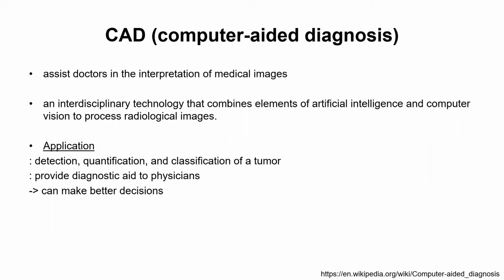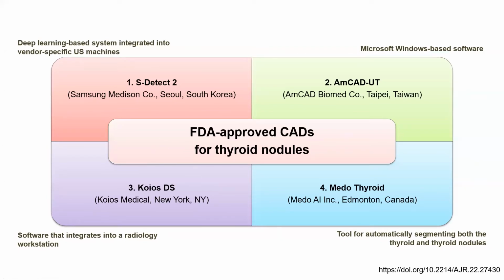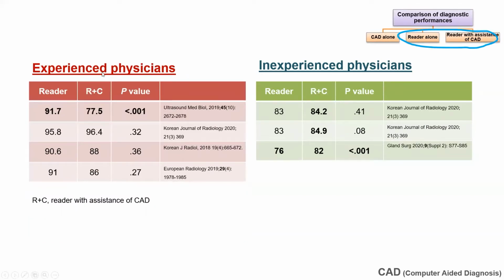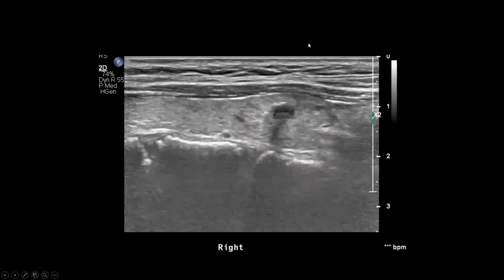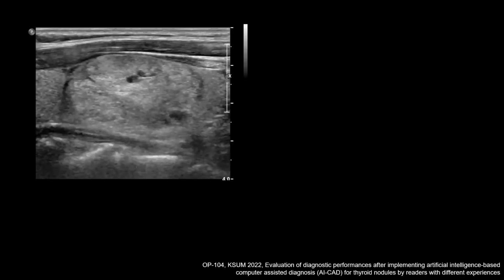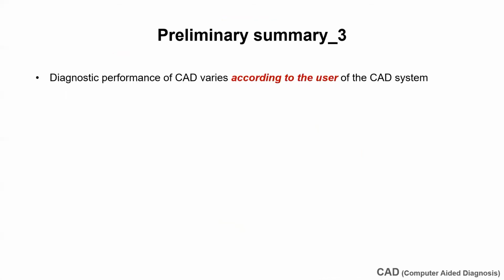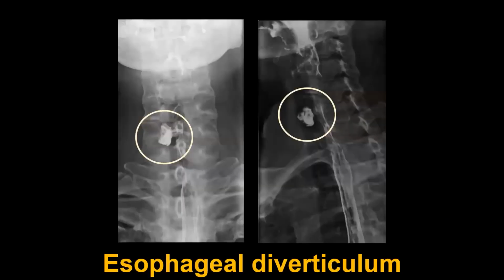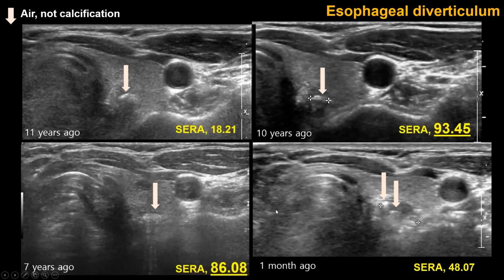(ENG)Artificial intelligence for diagnosing a thyroid nodule